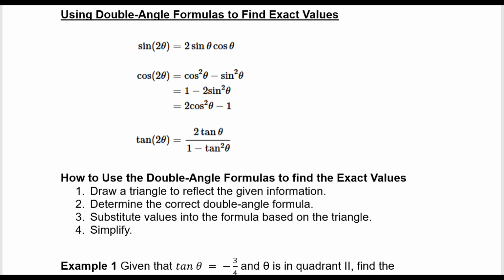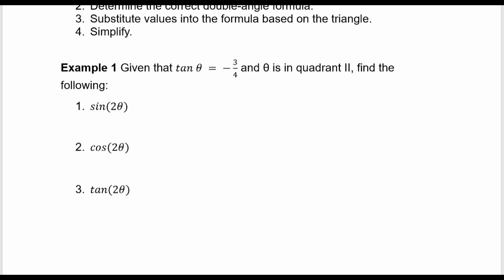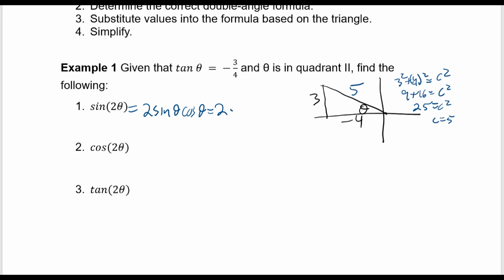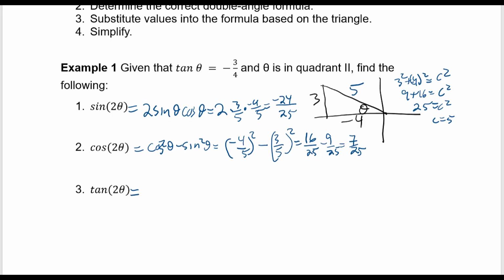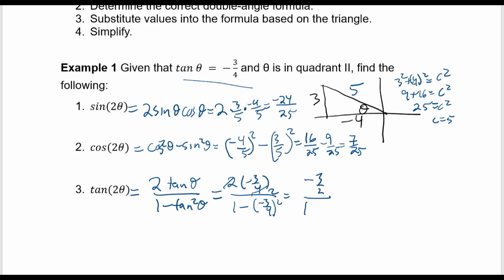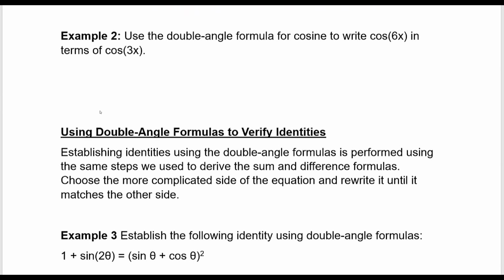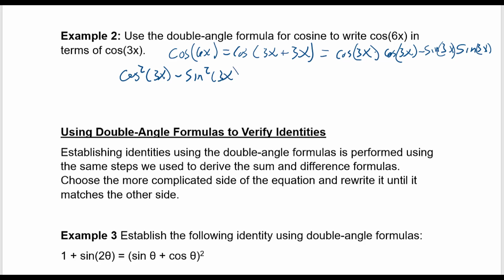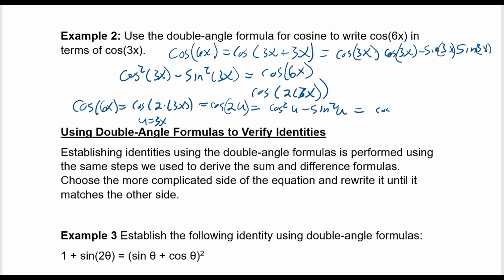Using Double Angle Formulas to Find Exact Values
In this video we use the Double-Angle Formula to find the exact values of trig functions at various angles.